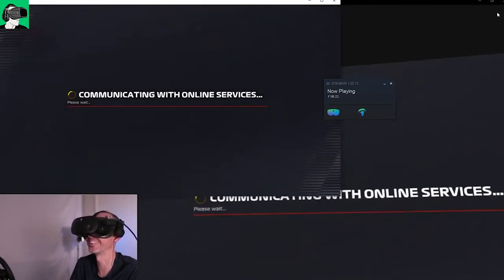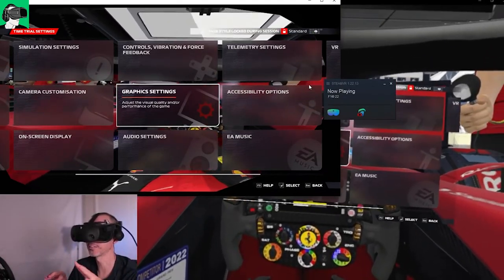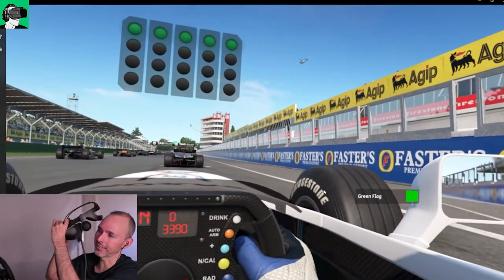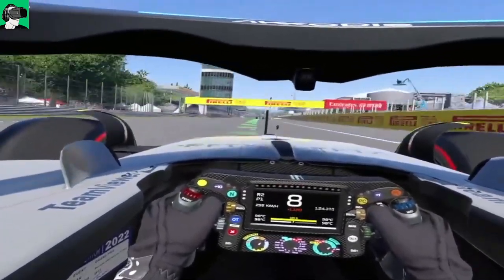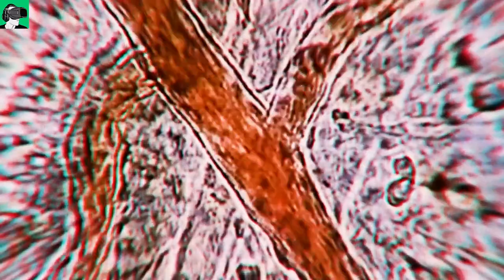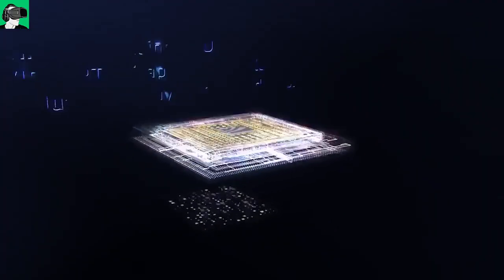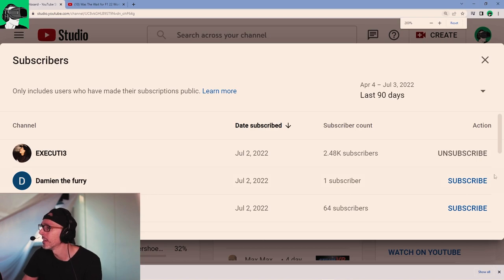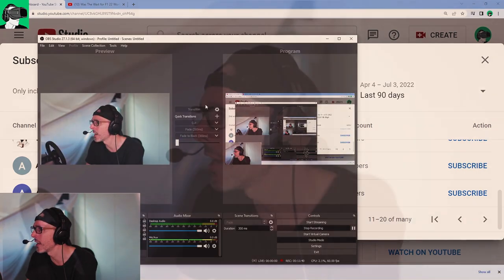Why I requested for a refund F1 2022Vr from Steam! Hp Reverb G2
Timestamps (VR Essentials Subscriber welcome at the end of the vide)
0:30 Steam Game Refund Policy;
1:56 PCVR Gaming Specs for f1 2022 VR test;
2:42 F1 2022 VR Graphics test inside of the Cockpit including SteamVR SS settings at 56% and Ultra High in-Game;
3:50 F1 2022 VR with SteamVR at Super Sampling 100% in SteamVR and Ultra Low in-game;
4:45 Automobilista2 VS F1 2022 VR mode using the Hp Reverb G2;
5:28 F1 2022 VR Sharpness settings & Anisotropic setting feedback;
5:51 F1 2022 VR using Mixed Reality Motion Vector enabled with the Hp reverb G2;
6:00 MRTV using an RTX3080 Vs RTX 2070 graphic feedback;
7:00 F1 2022 in-game multiplayer PC crashes;
10:00 VR Essentials new subscriber shout outs;

HEADPHONES & CONTROLLER
BATTERIES
1.5V rechargeable AA batteries

4K HDMI cable